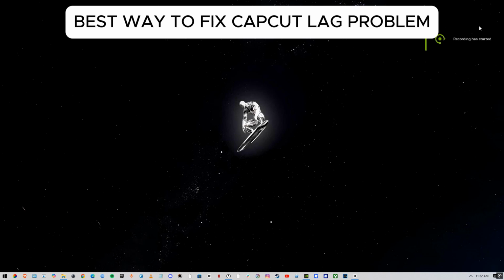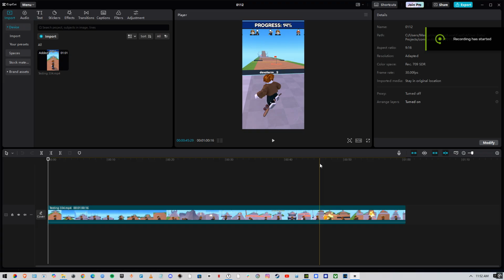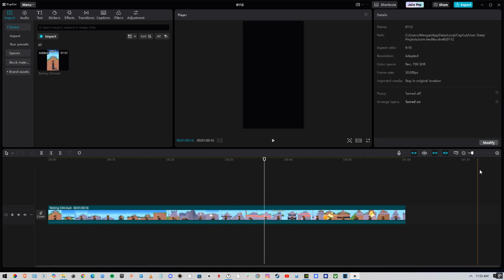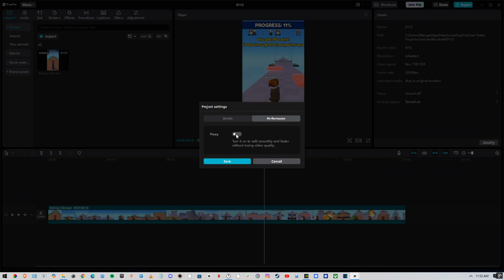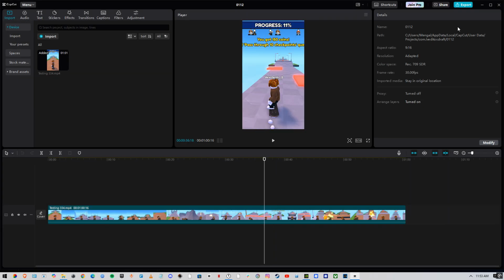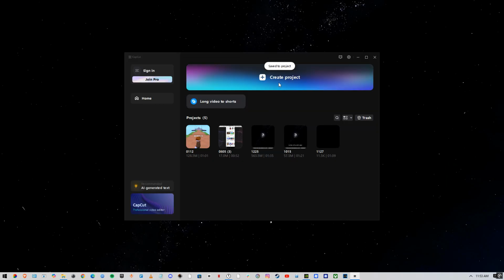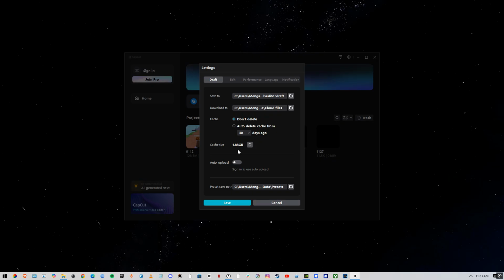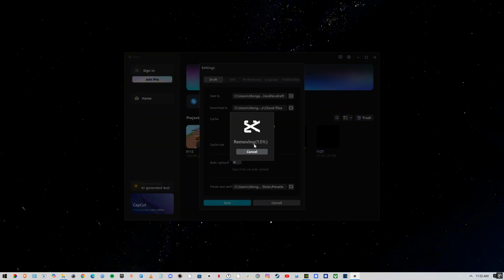How To Fix CapCut Lag Problem On PC (2026 FULL GUIDE)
Is CapCut lagging on your PC and slowing down your editing flow? This full 2026 guide shows you all the best fixes to eliminate lag, improve performance, and edit smoothly.

📱 In this video, you’ll learn how to:
✔️ Optimize CapCut performance on Windows
✔️ Update CapCut and your graphics drivers
✔️ Adjust export & project settings to reduce lag
✔️ Free up system resources and close background apps
✔️ Fix issues with large media files and timelines
✔️ Tips to prevent CapCut lag in future projects

⚠️ Works on PCs running the latest CapCut version and Windows updates in 2026.